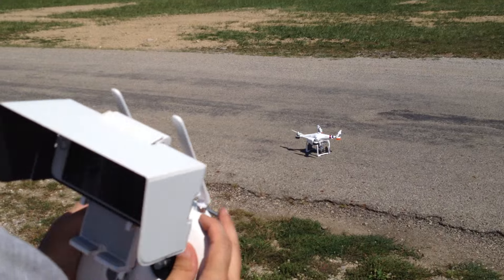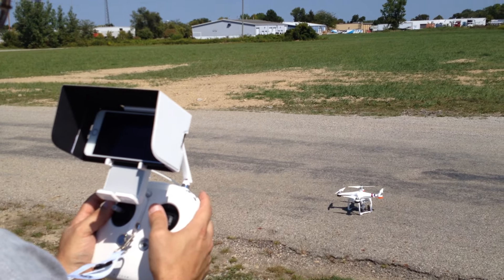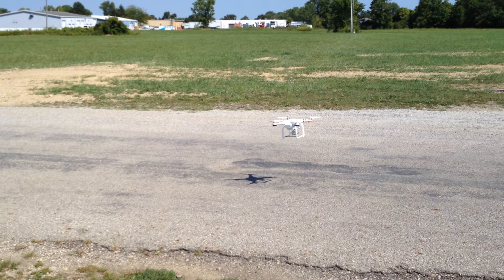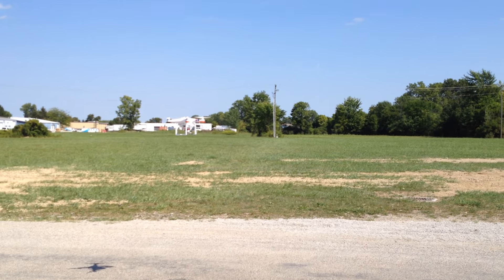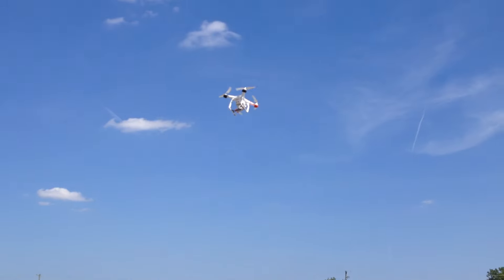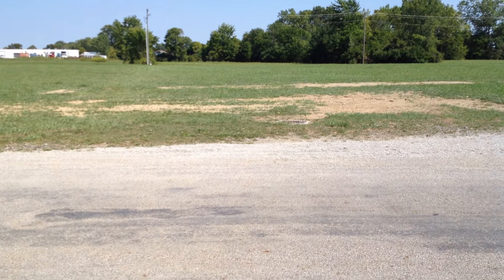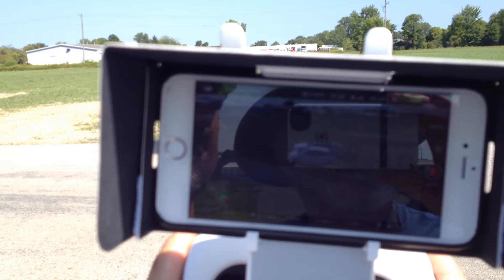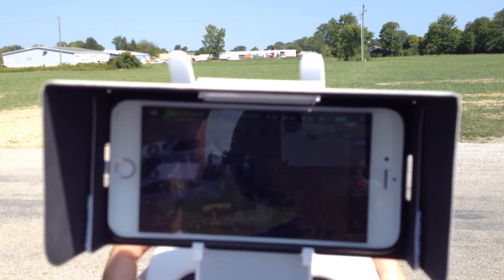Flying RC airplanes and drones at the fairgrounds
My new friend "Scott" shared a lot of info about his DJI  Phantom 3, then he let me fly it!